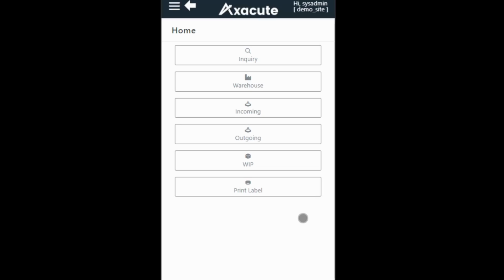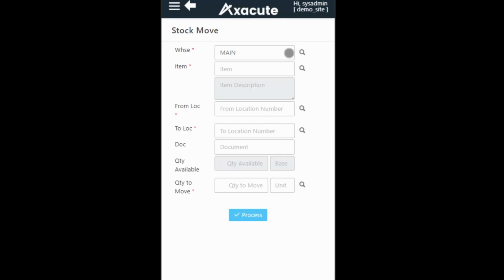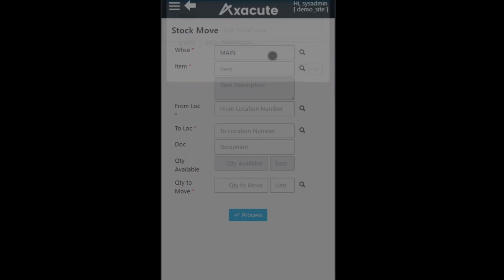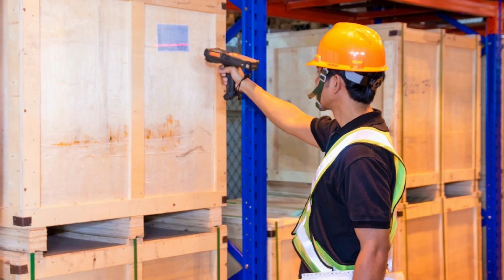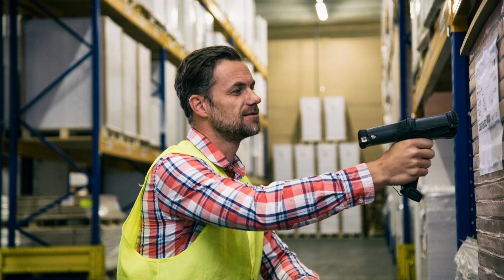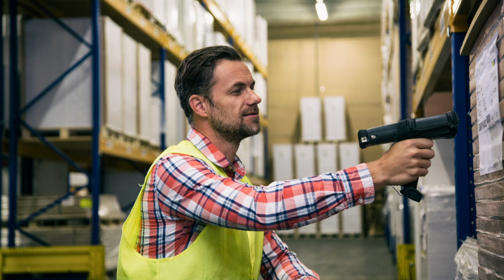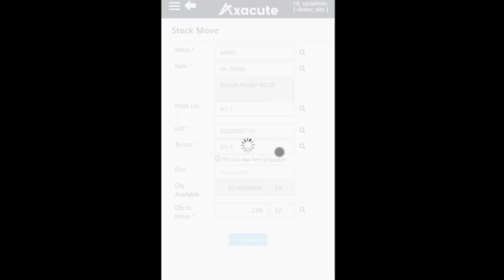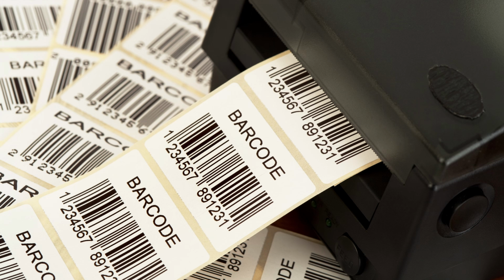WAREHOUSE | Stock Move | Axacute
WAREHOUSE is an Axacute playlist which consists of step-by-step videos pertaining to inventory movement transactions in your warehouse. This Axacute tutorial video will guide you through the steps to transfer an item from one location to another location within the same warehouse using the Stock Move function.